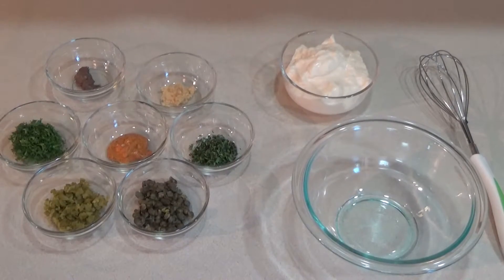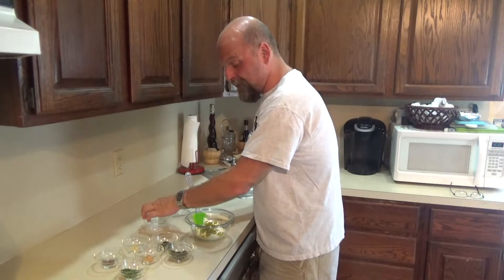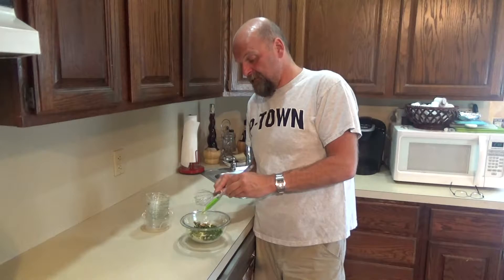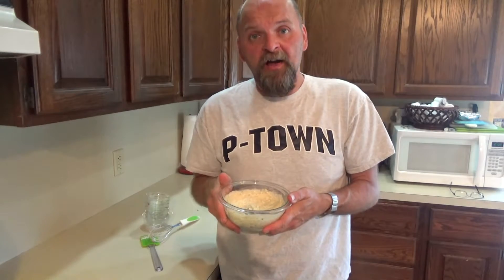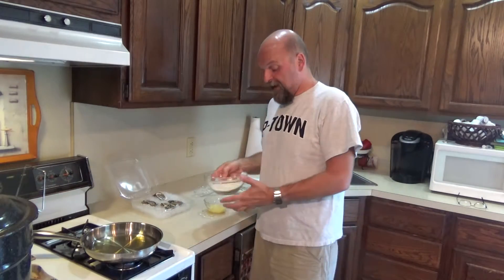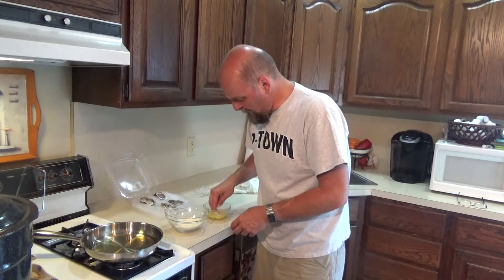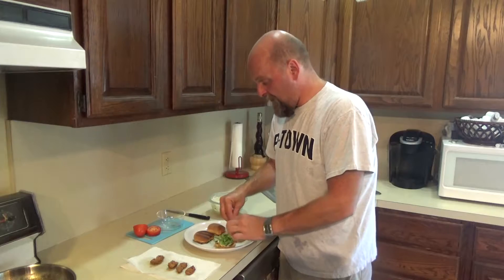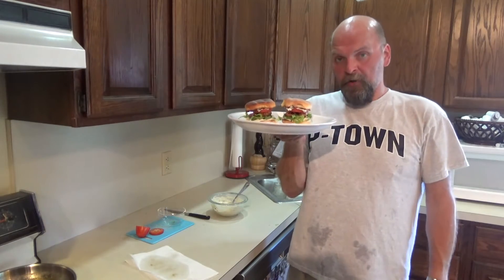National Oyster Day